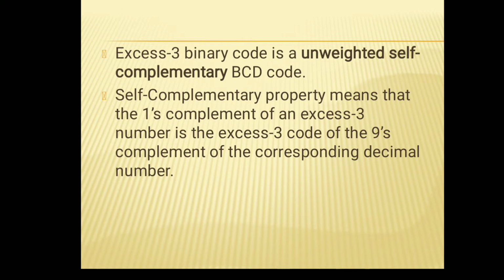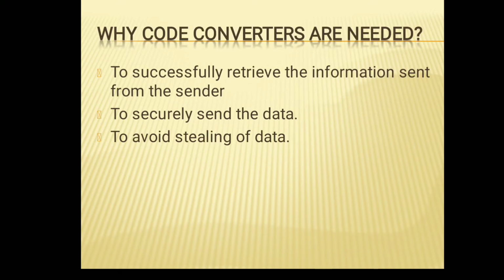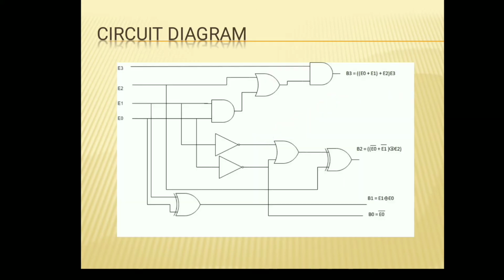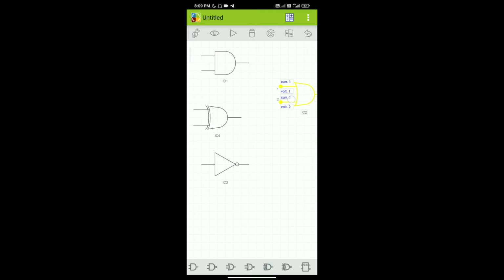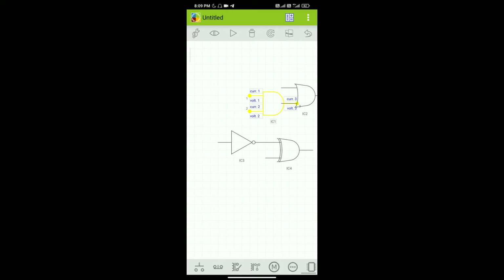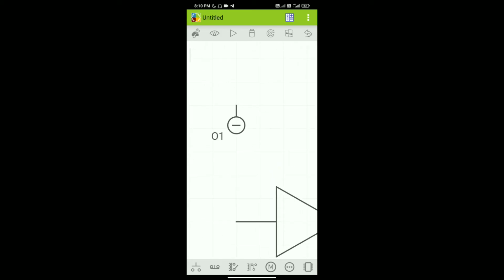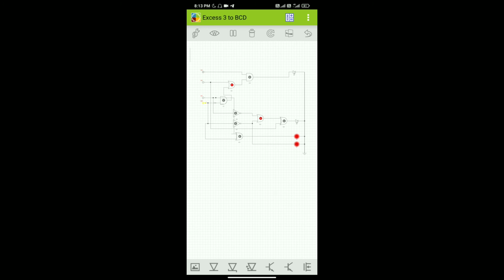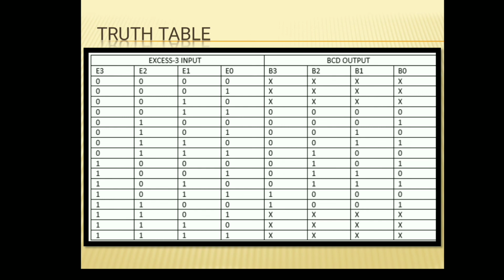EXCESS 3 TO BCD CONVERTER(in Electric Circuit Studio) ADC LAB